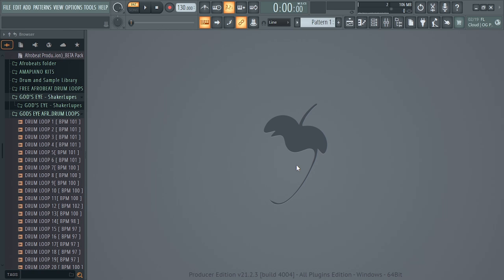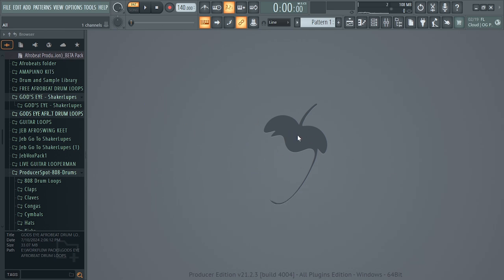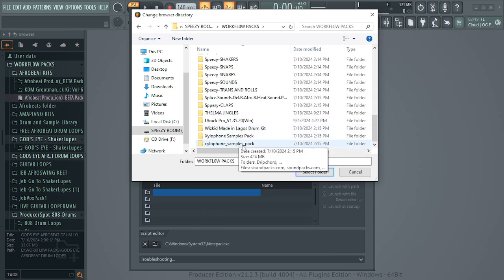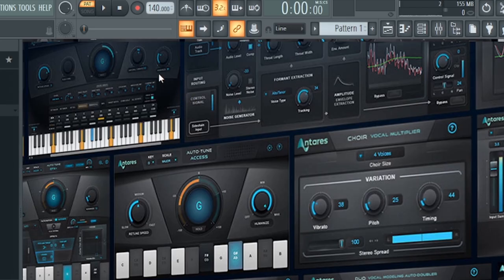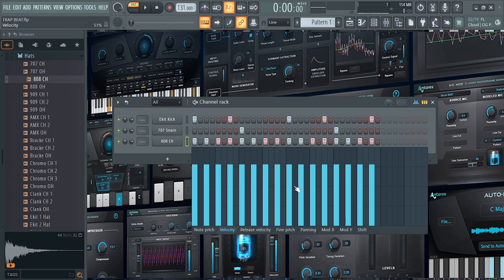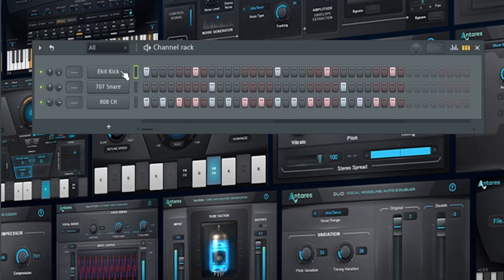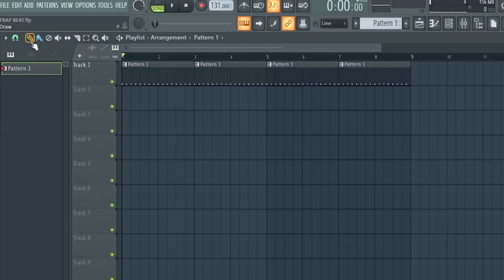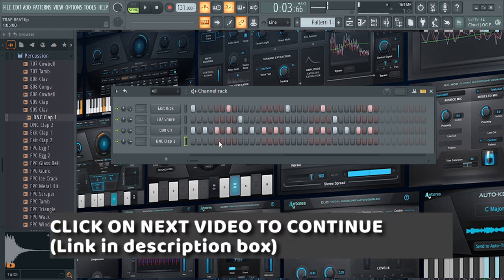FL Studio Complete Beginner Basics Tutorial (2025): FL studio beginner tutorial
FL Studio Complete Beginner Basics Tutorial (2025)
fl studio beginner tutorial
FL Studio - Complete Beginner Basics Tutorial

New to FL Studio? This complete beginner tutorial will teach you everything you need to know to start making beats and producing music in FL Studio 2025! 🎹🔥

✅ What You'll Learn:
✔️ Setting up FL Studio for the first time
✔️ Understanding the interface (Playlist, Mixer, Channel Rack)
✔️ How to make your first beat
✔️ Using stock plugins & effects

Whether you're a beginner or just need a refresher, this guide will help you master the basics of FL Studio fast! 🚀

FL STUDIO COMPLETE BEGINNERS GUIDE PART 1
In this video I show you everything you need to get started in FL Studio, including what version of FL Studio you'll need, the interface, making melodies, drum sequencing, mixing, arrangement, exporting, and more. This is the complete beginner's guide to FL Studio in 2025.

fl studio
fl studio 20
fruity loops studio
fl studio 21
fl studio producer edition
fruityloops
fl studio download
omnisphere fl studio
fl studio price
fl studio mobile
fl studio mac
fl studio online
autotune fl studio
fl studio beat making
flstudios
fl studio 12
fl studio signature bundle
akai fire
buy fl studio
fruit loops music
flkey 37
splice fl studio
fl studio download mac
novation flkey 37
autotune pro fl studio
fl studio 20.5 download
fl studio for chromebook
fl studio discount
fruity loops producer edition
fruity loops download
kontakt fl studio
fl studio controller
fl studio fruity edition
fl studio mobile download
fl studio 11
fl studio signature
fl studio 21 download
fl studio daw
loops for fl studio
flkey
skillshare fl studio
fl studio instrument pack
akai fire fl studio
flkey mini
fl studio beats
fl studio sale
fl studio com
novation flkey
best autotune for fl studio
best midi controller for fl studio
fl producer edition
fl studio pro
novation flkey mini
fl studio recording
fl studio bundle
fl studio splice
fl studio midi controller
plugin fl studio
vst fl studio
froot loops music
fl studio for beginners
fl studio music
fl loops
lf studio
fruityloop
udemy fl studio
fl studio cheap
omnisphere plugin fl studio
fl studio cost
fl studio download for chromebook
fl studio pack
ozone fl studio
fruity loops online
fl studio beats download
fruity loops mobile
fl studio website
flstudio20
fruity loops studio download
fl studio midi
flstudio 20
best vsts for fl studio
best midi for fl studio
fl autotune
fl daw
fruity loops beats
fl studio mastering
instruments for fl studio
buy fruity loops
kontakt plugin fl studio
fruit loops daw
fl studio music production
fl music studio
fruity loops price
fl studio for dummies
fruity loops download for mac
fl audio
fl studio fire
best audio interface for fl studio
piano for fl studio
synth pack fl studio
waves fl studio
fl studio windows
fruity loops studio 20
melodyne fl studio
fl studio vocals
fl studio orchestral pack
fl studio web
fl studio fruity
fruity loops studio producer edition
fl studio fruity loops
fl studio amazon
keyscape fl studio
fl studio packs download
808 plugin fl studio
vst plugin fl studio
fl studio audio interface
piano plugin fl studio
daw
ableton live 11
cubase
flstudio
lmms
fl studio 21
ableton live lite
reaper daw
cubase 12
ssl uf8
logic pro x windows
logic daw
logic x pro
bitwig
ableton lite
reason daw
presonus studio one 6
daw online
fl studio price
fl studio mac
cubase pro
steinberg cubase
cubase pro 12
best daw for beginners
online daw
mixcraft
presonus faderport
studio one artist
best d